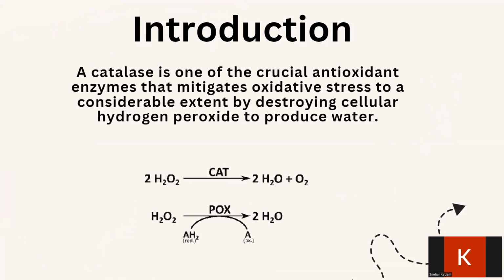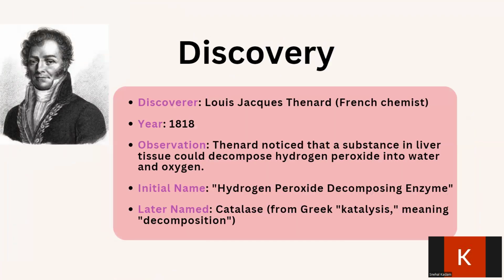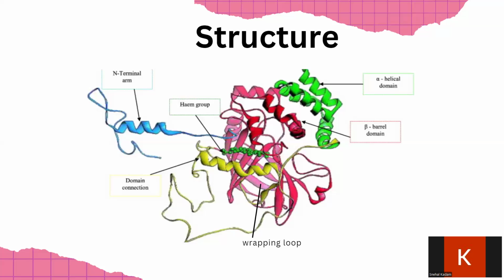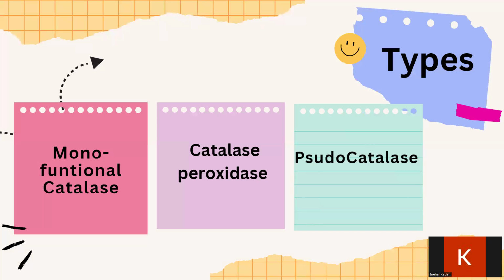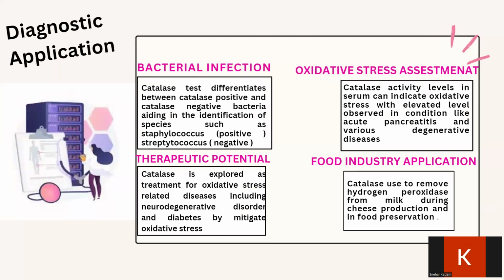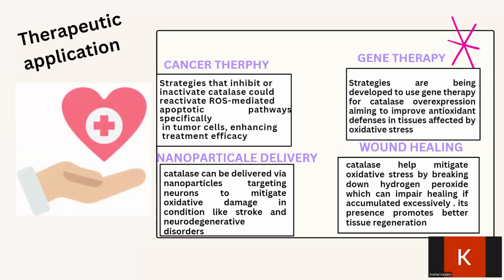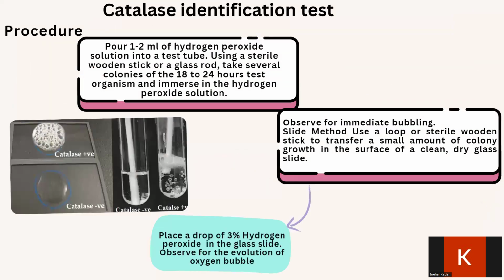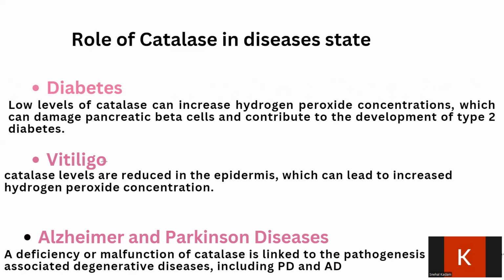Catalase (CAT): An Endogenous Antioxidant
Catalase is a powerful endogenous antioxidant and converts hydrogen peroxide into water. It mainly occurs in aerobic organisms. It can be used as a biomarker to detect diseases in which oxidative stress occurs. This presentation gives a brief introduction to the catalase enzyme.